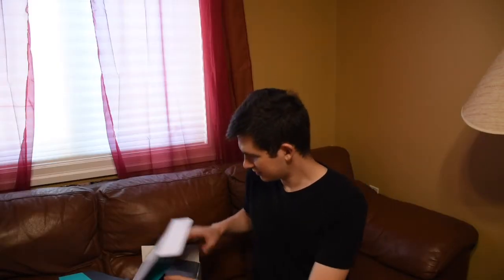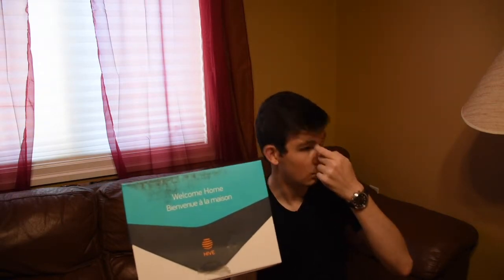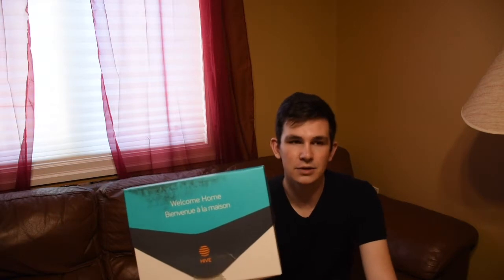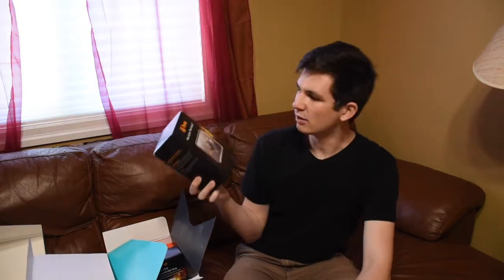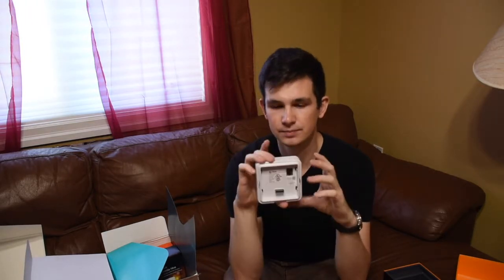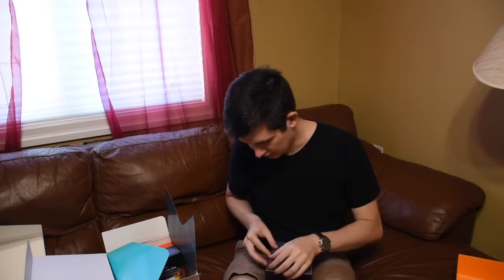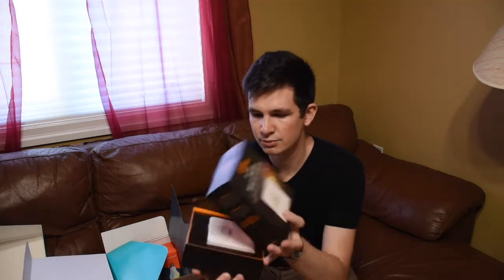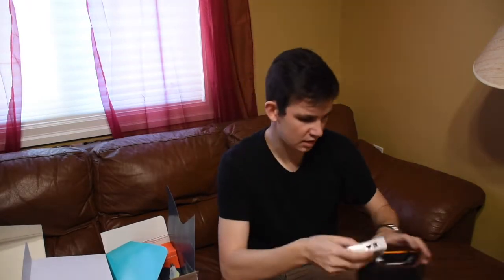Overview of the Hive Welcome Home kit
The Unboxing of Hive's "Welcome home kit" ( home automation starter kit) - Info about C-wire Below

Hive Just jumped into the Canadian and US market. Take a look at what it has to offer.

Welcome Home Pack: CAD | USD

Starter Pack ( no thermostat ): CAD | USD

Motion Sensor: CAD | USD

Door and Window Sensor: CAD | USD

Cool to warm bulb: CAD | USD

Dimmable bulb: CAD | USD

C-wire info!

The most important thing to mention is that Hive needs a live C wire please ensure you have this before ordering the product. Remove your current thermostat and see if there is either a wire in the ‘C” holder of your thermostat or an extra wire that is not connected to anything, ( most often blue). Use your multimeter to ensure it is live. If not you will need to connect your c wire at the furnace ( turn off the breaker first). Without a live c wire, this device won’t work. If you don’t see the wire you can either run a new wire to the thermostat from the furnace or you can buy an adapter and run a c-wire from a power outlet. In my pictures, the c-wire is shown.